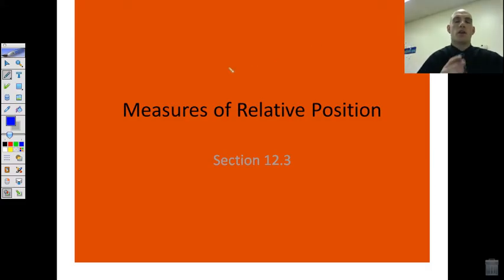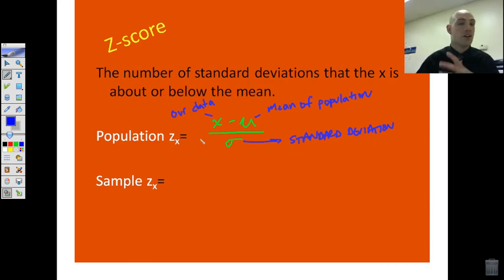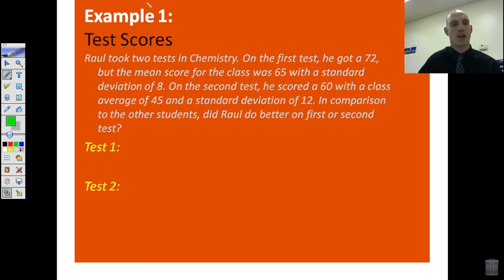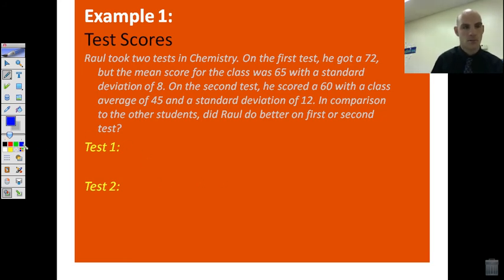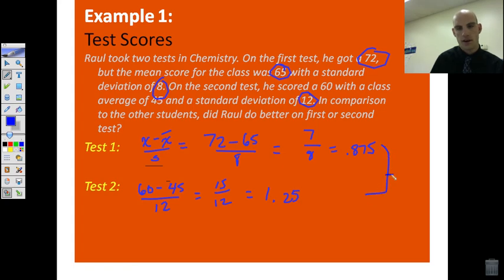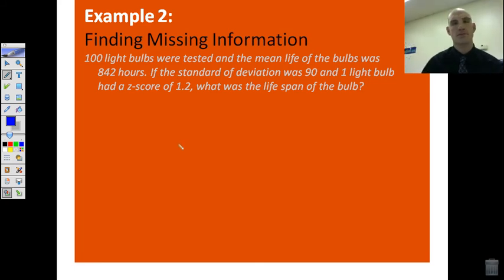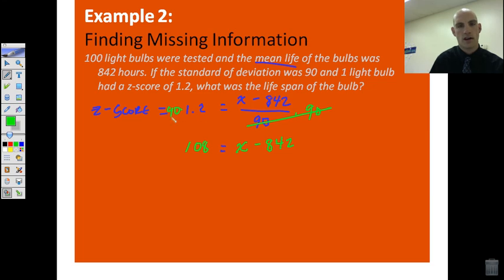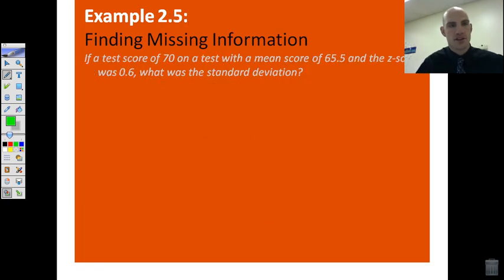z-score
In this video, I will show you how to find and use z-score as a measure of dispersion.